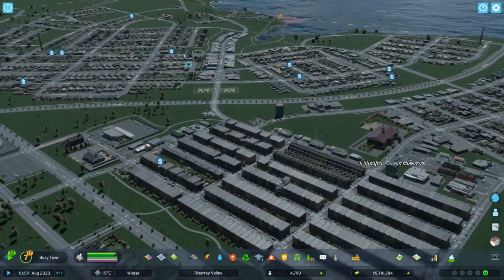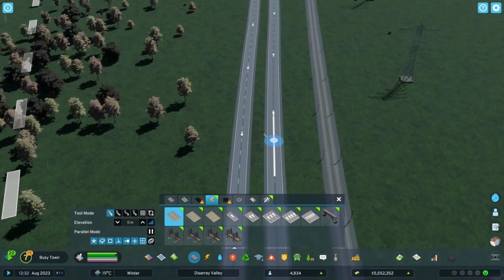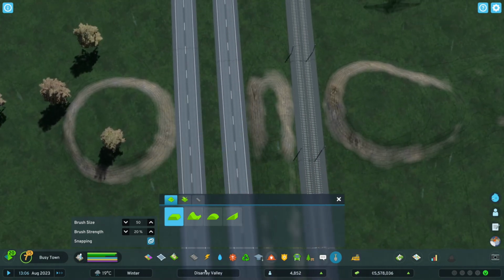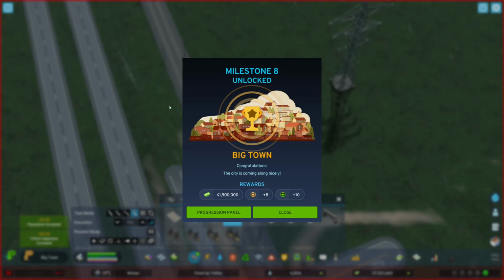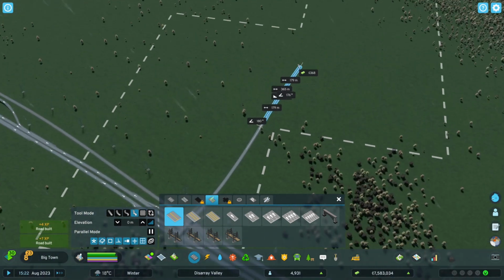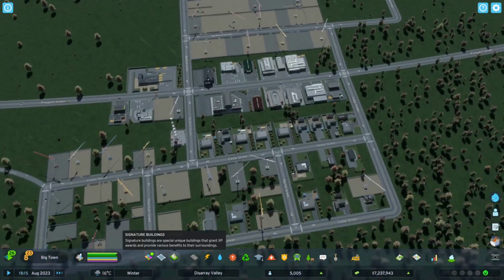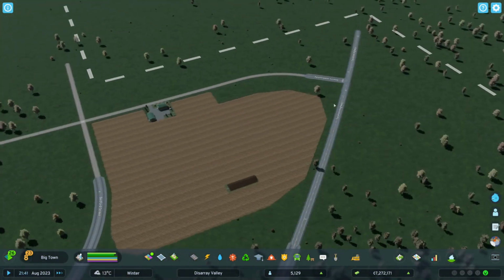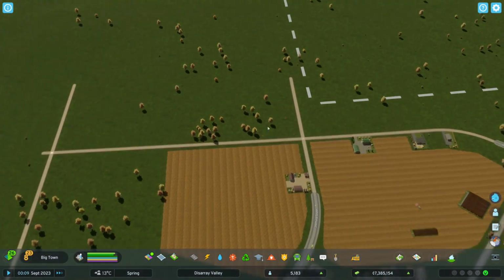Building a Rural Community - Cities Skylines 2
In this series we are playing Cities Skylines 2 for the first time. We will be playing a somewhat realistic play through, slowly growing and densifying through rezoning, we will also learn as we go. Please share your thoughts and comments and lets plan the region together.

If you are interested in buying this game, and supporting the channel at the same time you can do so using the ExactChaos affiliate link (I will get a small commission from any purchases using this link):